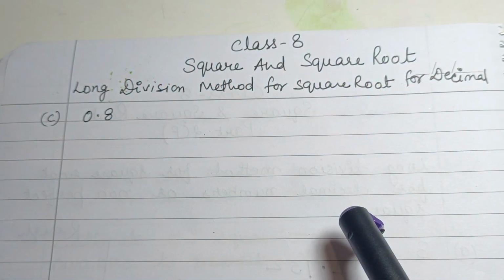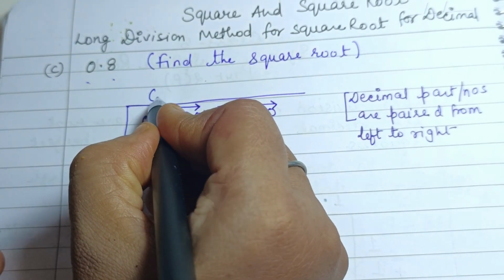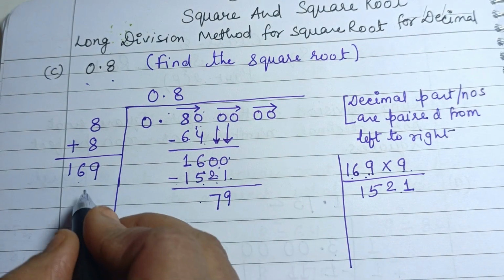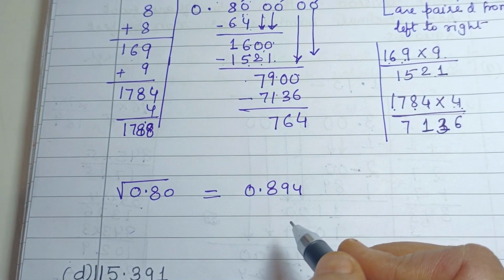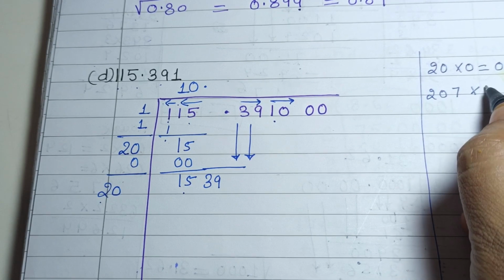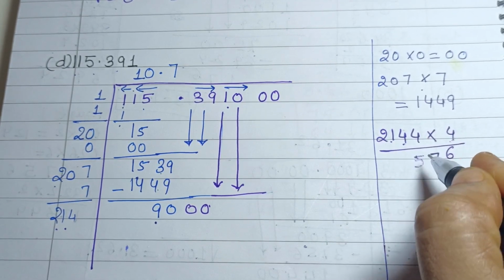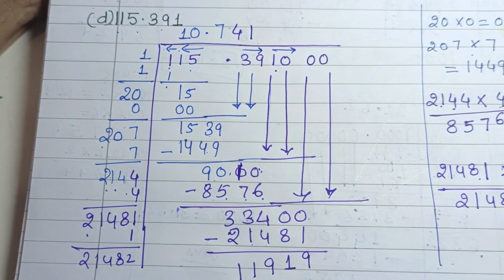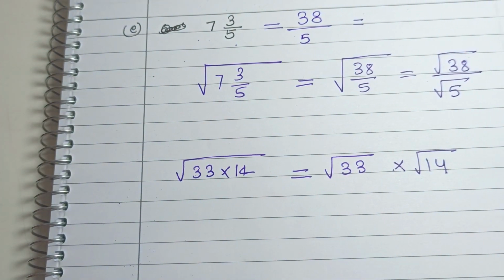How to find the square root of decimal numbers|Long Division Method|Class 8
In this video,I have explained about how to find the square root of decimal numbers.
The long division method is used here.
It is the topic of class 8 of chapter square and square root